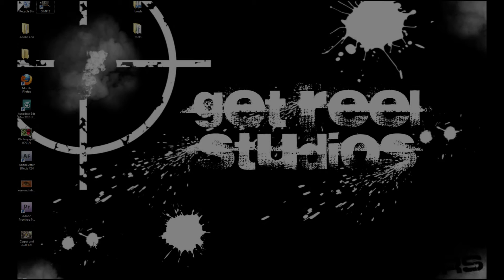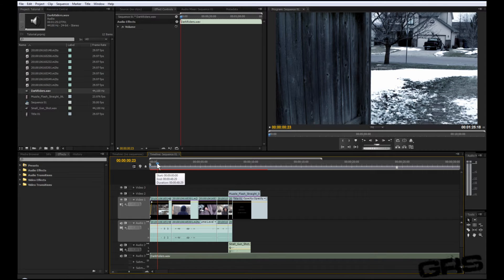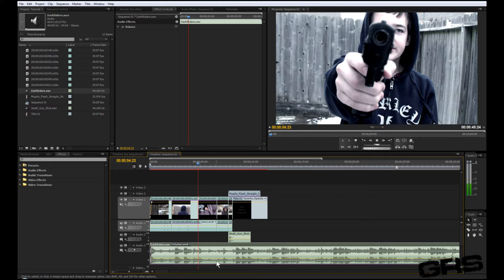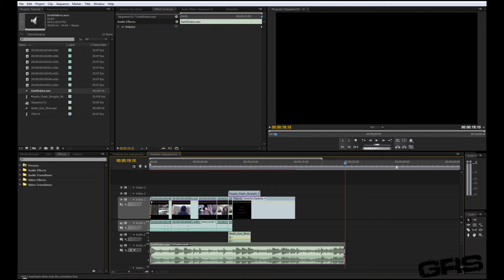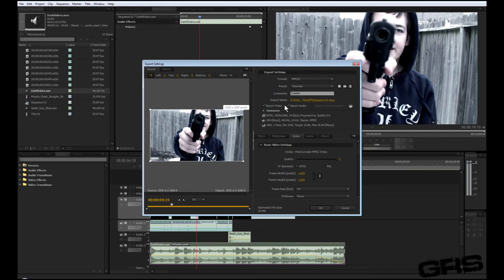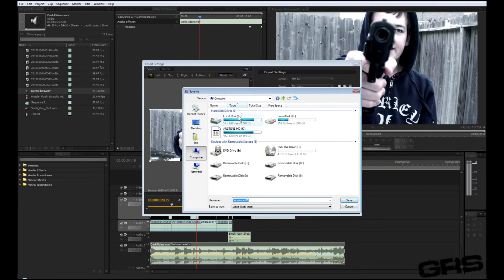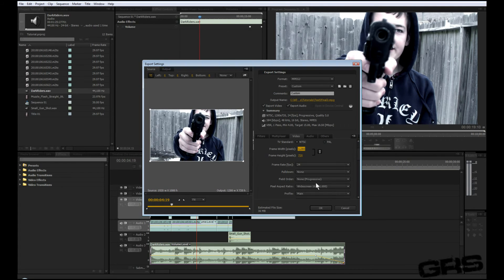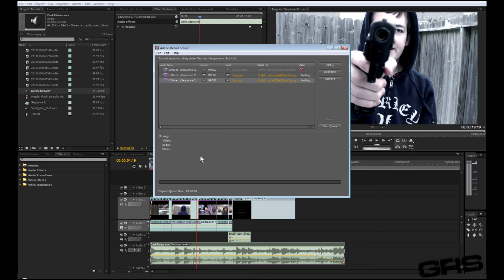Part 7 | Rendering in HD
This is the last and final part to our Adobe Premiere Pro Series. This is an essential in learning about the software. So please feel free to mess around and find your own ways of rendering. TIP: Add a bunch of stuff to your "queue" and then set it to go overnight.

Best,

GRS